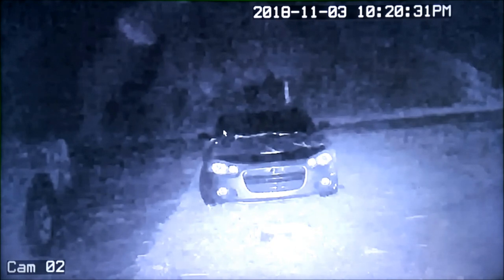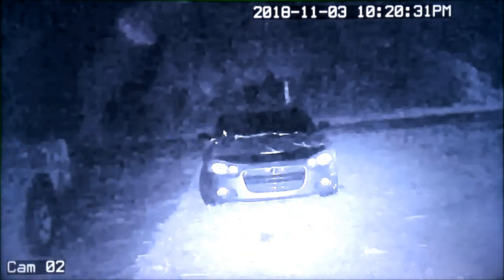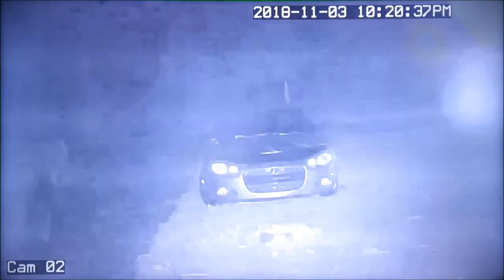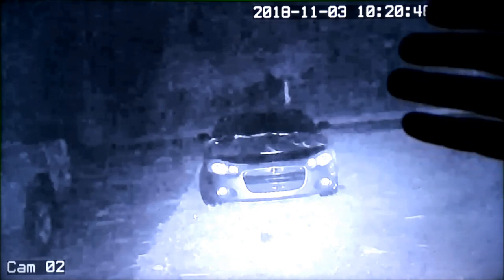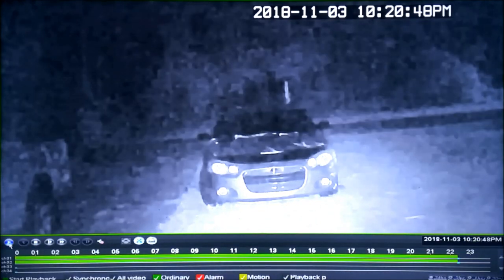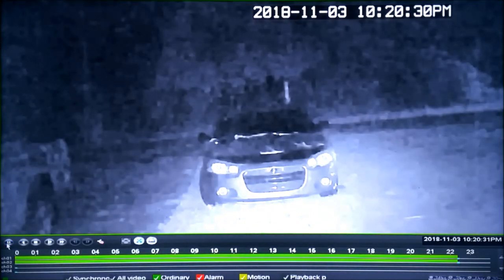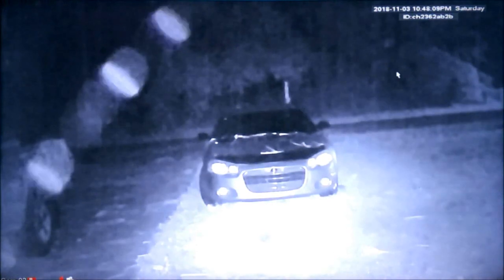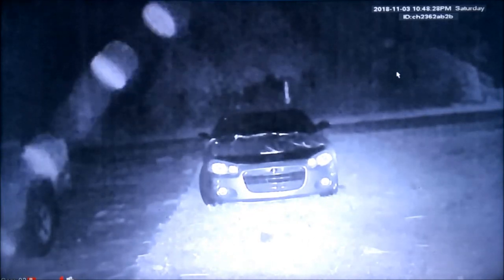Is It Paranormal Or Something Else